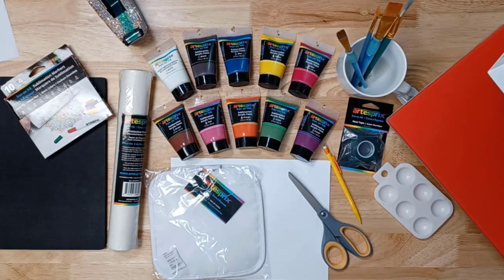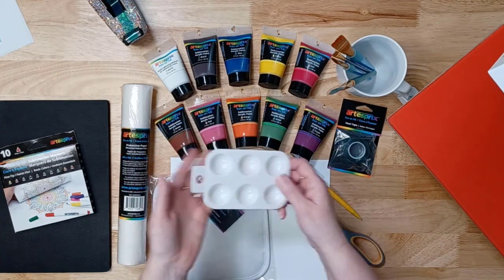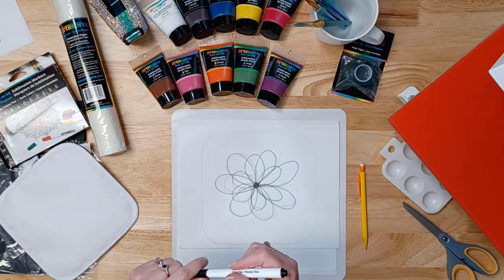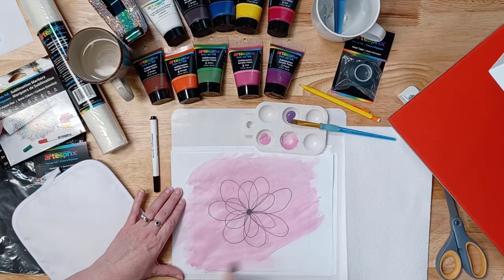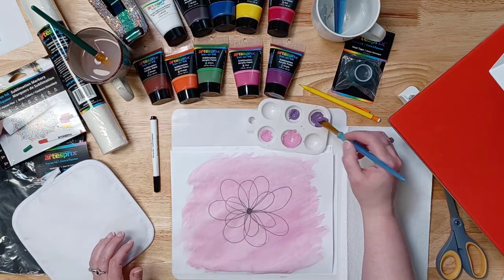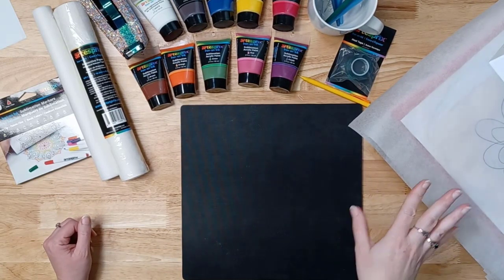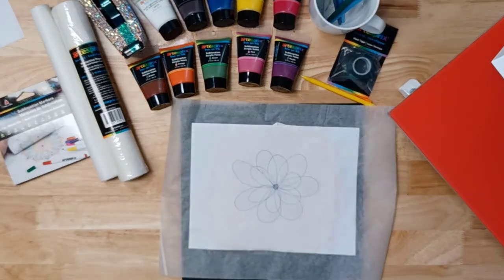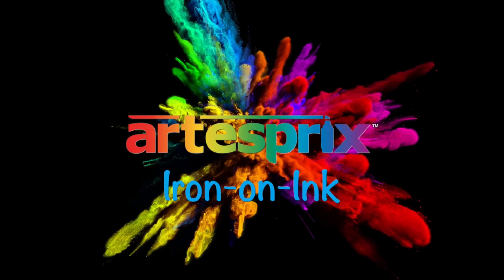New Product Launch: 5 New Sublimation Paint Colors & Easy Squeeze Tube Packaging!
New Artesprix Sublimation Paint Colors & Packaging! Unleash your artistic flair as you craft a custom potholder without a sublimation printer! The newest Iron-on-Ink products paint allow for more ideas and projects. More colors mean endless possibilities for artistic expression.Transform a plain white potholder into a stunning piece of functional art. Let your imagination run wild with Iron-on-Ink!
Supplies mentioned and used in the video demonstration:
Heat Source that reaches 400℉.
Other supplies: copy paper, pencil, scissors, paint brushes, water